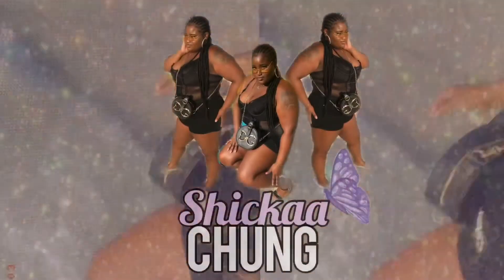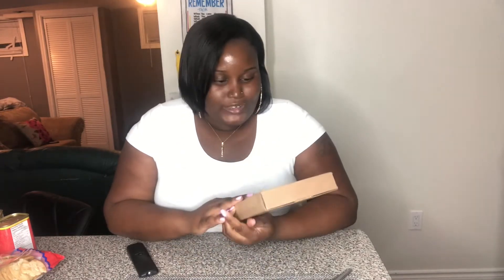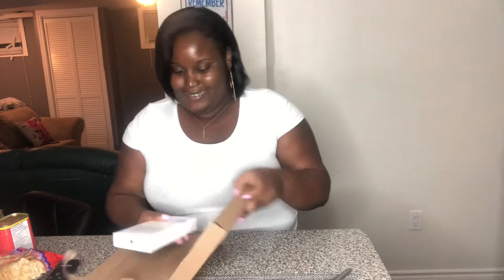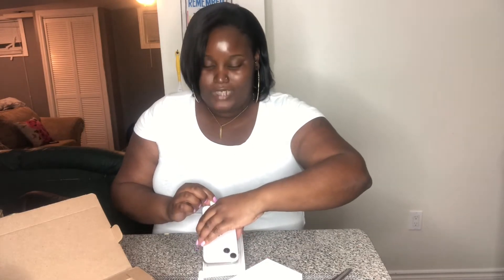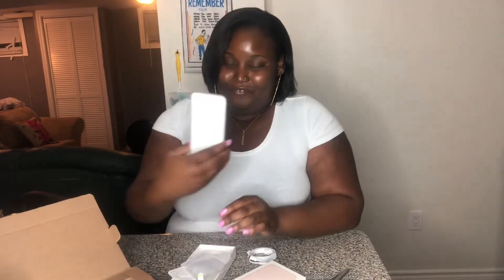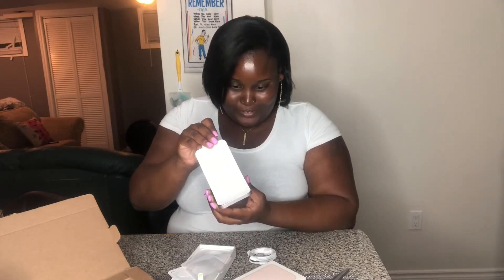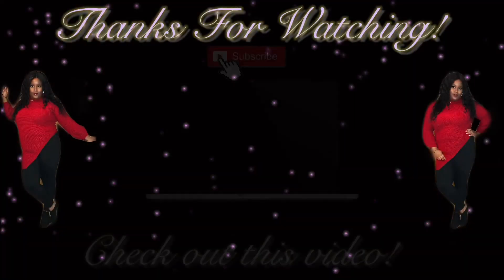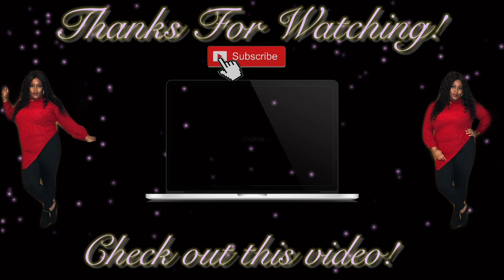UNBOXING THE NEW IPHONE 13 || UNBOX WITH ME|| SHICKAA CHUNG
Waah Gwaan YouTube !

In today’s video I’ll be showing and unboxing my new iPhone 13  !!! I hope you enjoy this video!!!

Also share with your aunty, uncle, cousin, madda, fadda, sista, bredda everybody !